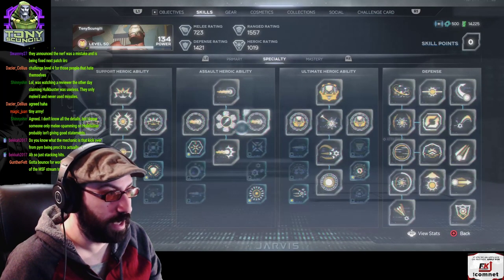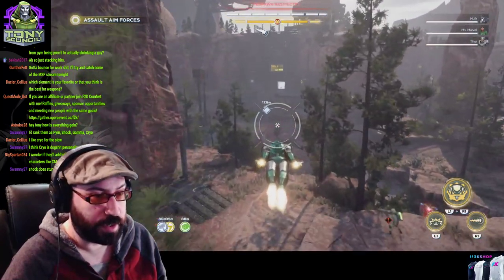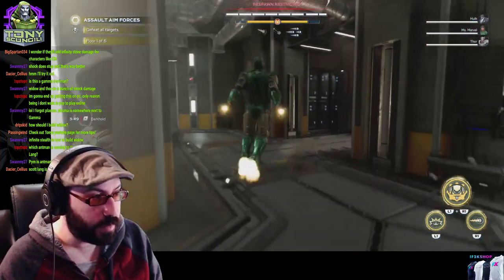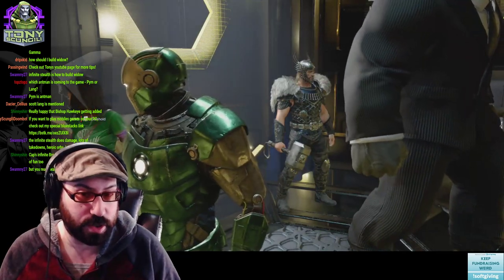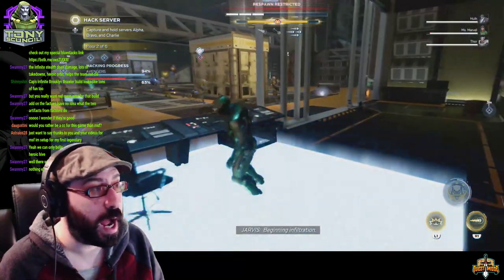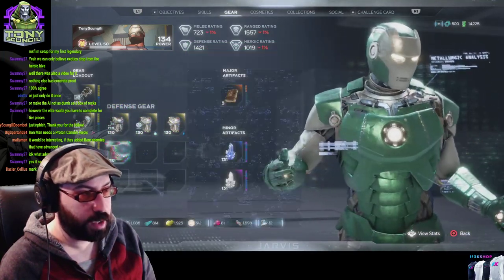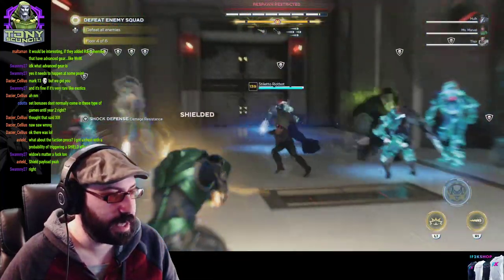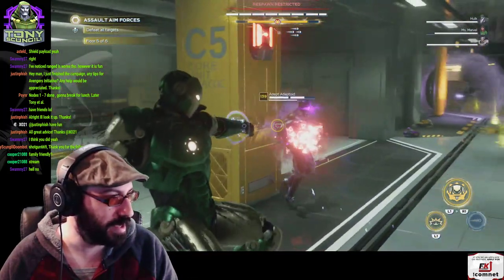Stream Bytes: Pre-Nerf Iron-Man/Darkhold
For posterity, The way Iron-Man could spam heroics with the DarkHold